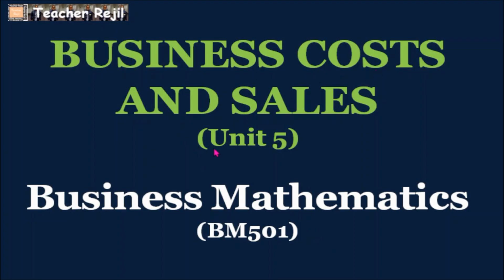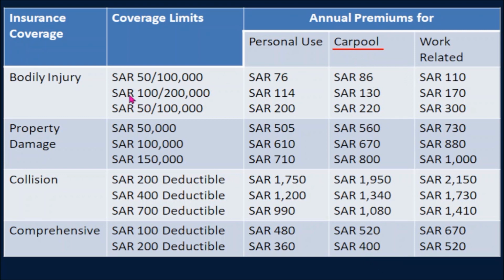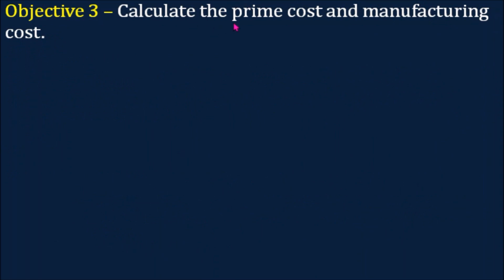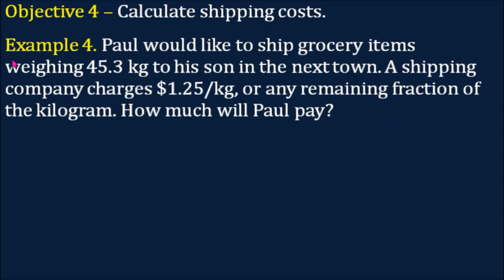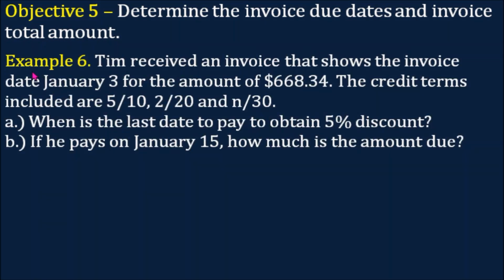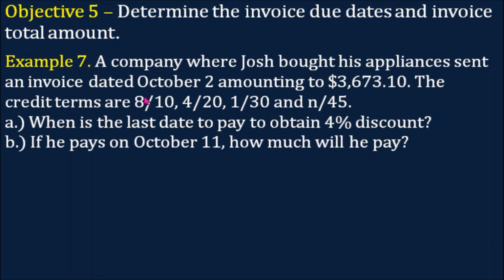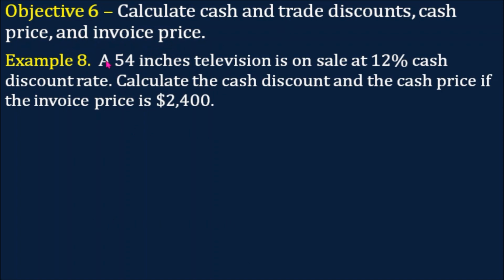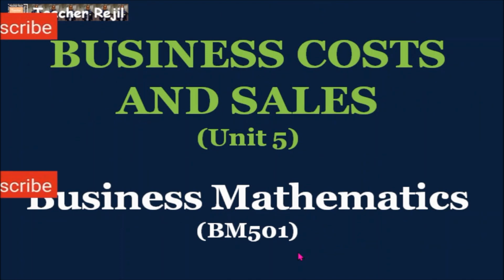Business Mathematics (BM501) Unit 5: Business Costs and Sales